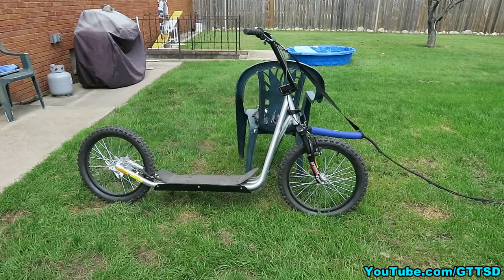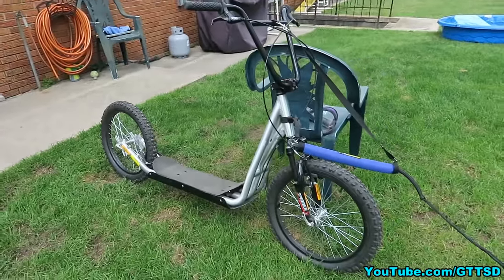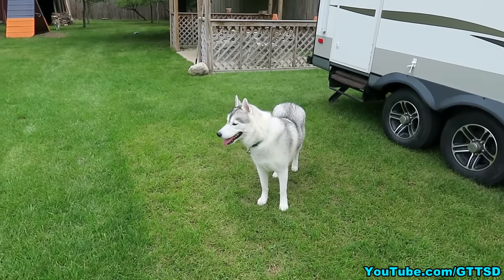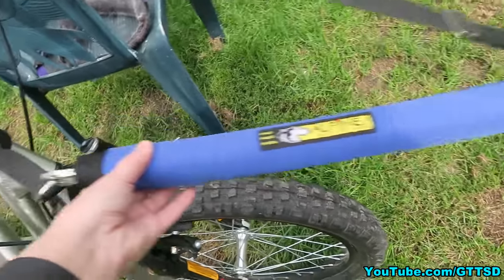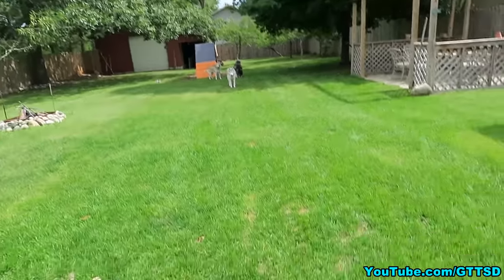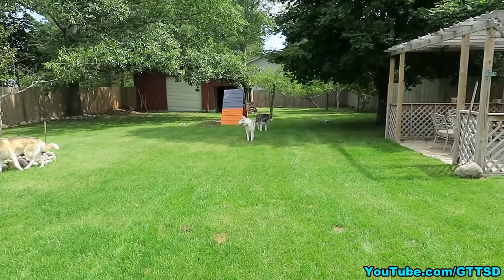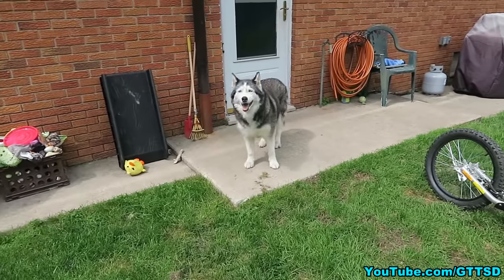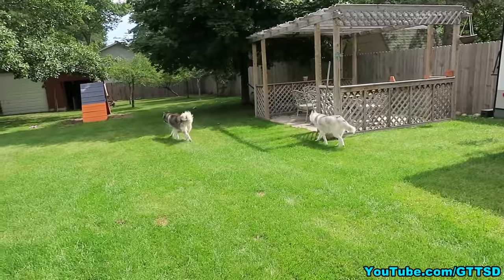Dog Sledding with NO Snow! Dryland Mushing with the Diggler Scooter! Urban Mushing!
Can you go dog sledding with no snow?  Of course you can!  We call this Dryland Mushing, and our huskies love it!  Today we are going to show you how to use the Diggler Dog Scooter to have some fun mushing with your dog with no snow!  You can also do this with a bike!
We use the Diggler Scooter. We have the Alpha Dog Scooter.  UPDATE:  Sadly, Diggler Dog Scooters went out of business a few years ago.  If you are looking for a Dog Scooter, I advise you check out Pawtrecker or Gravity Scooters.

With Captions, Edited April 11, 2021